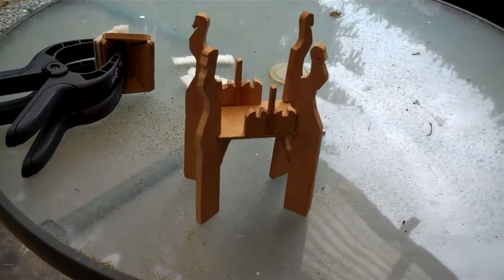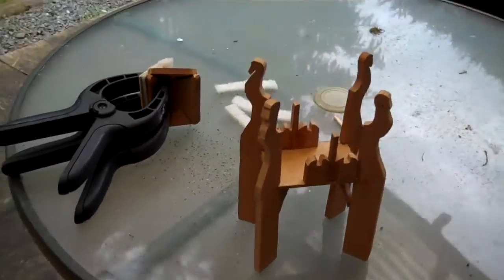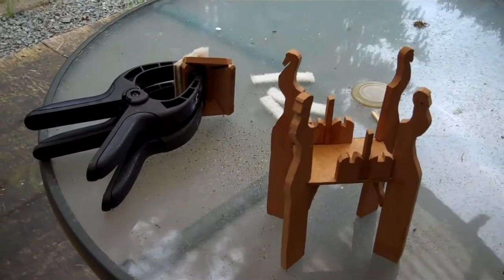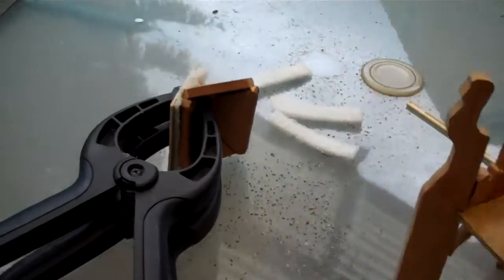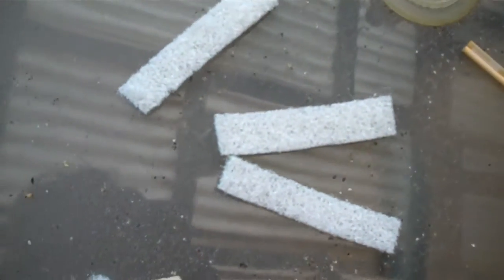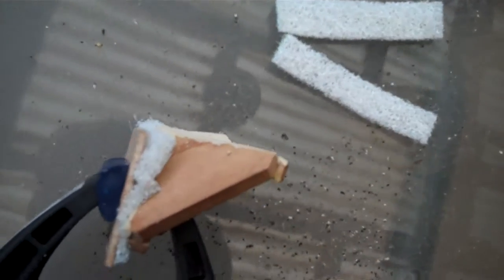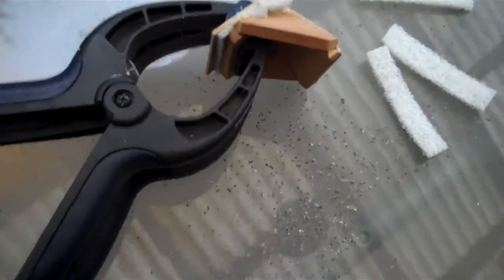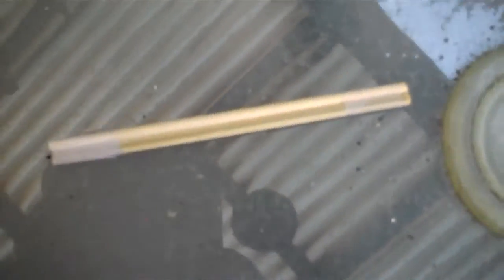Rohan Tower WIP 1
Its a work in progress of a Rohan Tower.